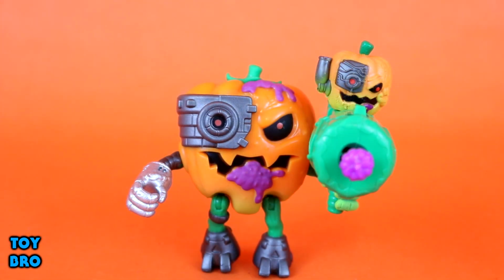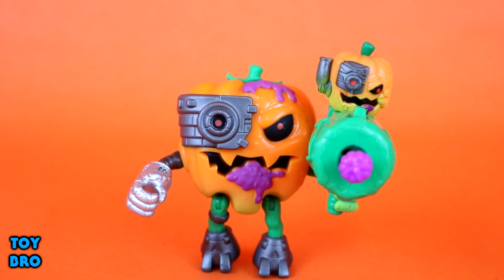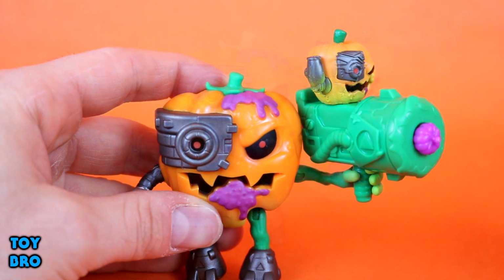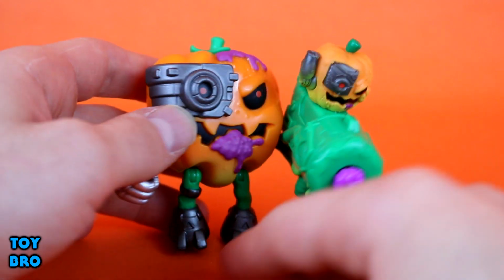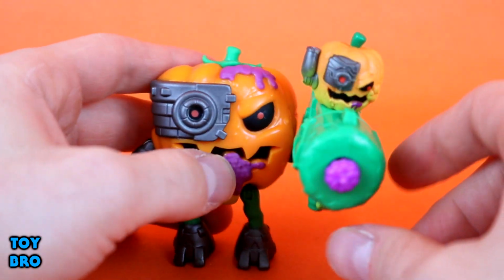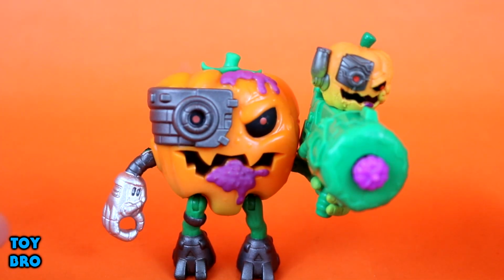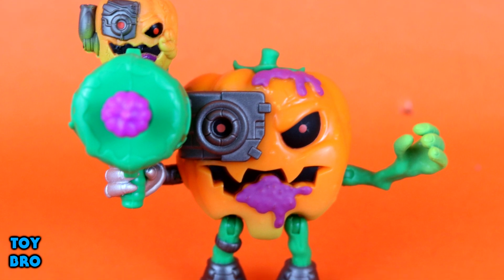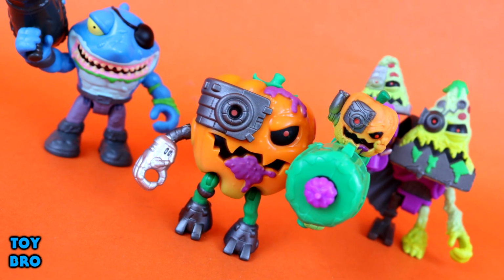The Grossery Gang Time Wars SPACE JUMP PUMPKIN Action Figure Toy Review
The final, and most sought after Time Wars figure!